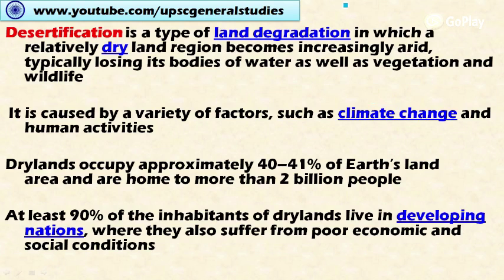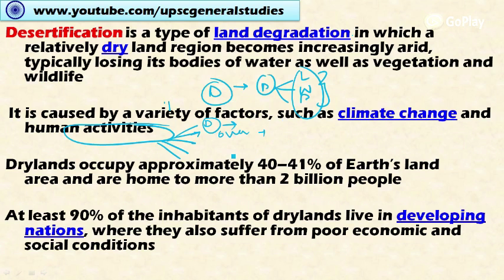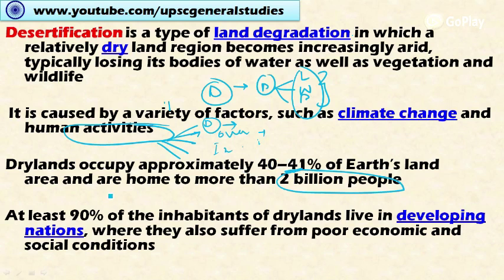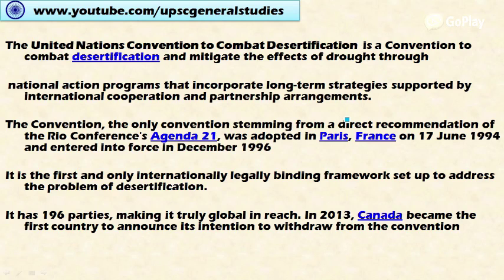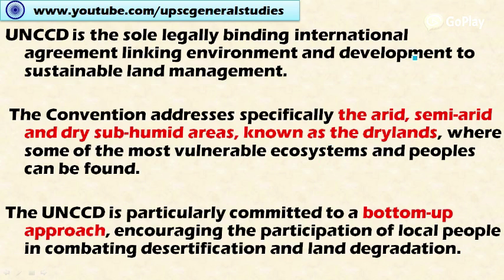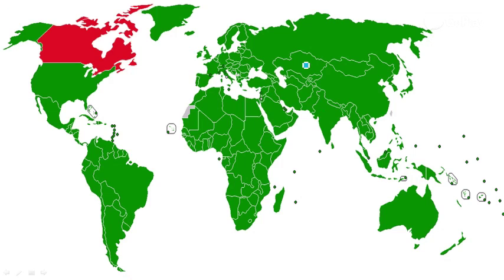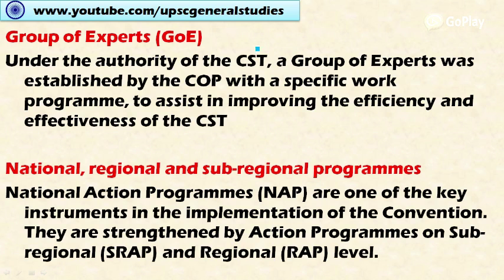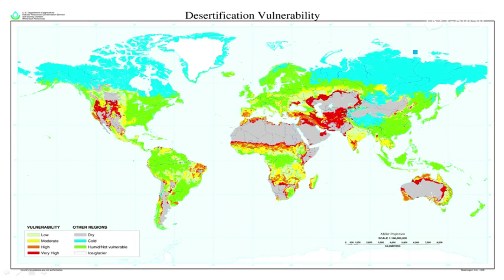Desertification: United nations convention to combat desertification: Climate change